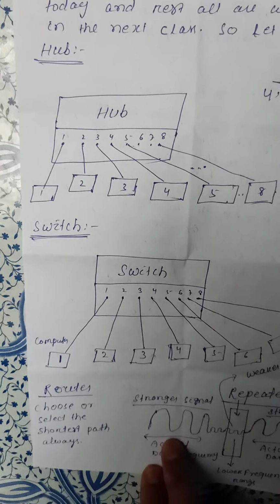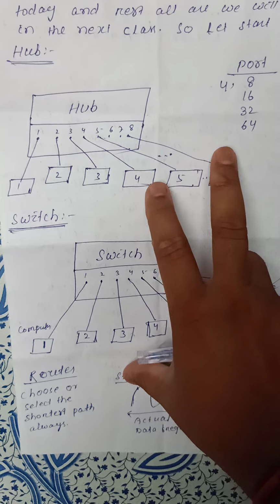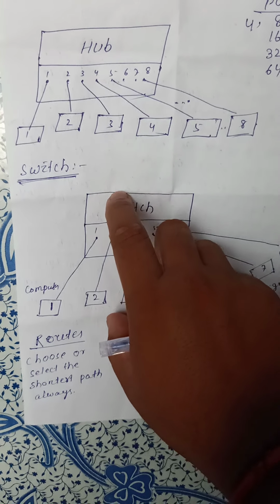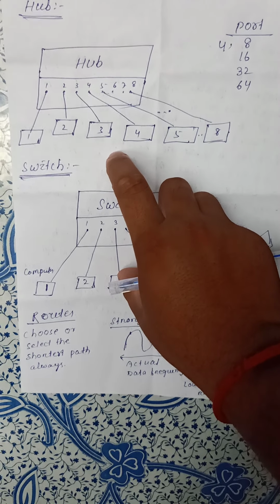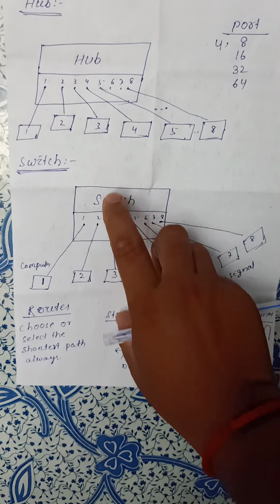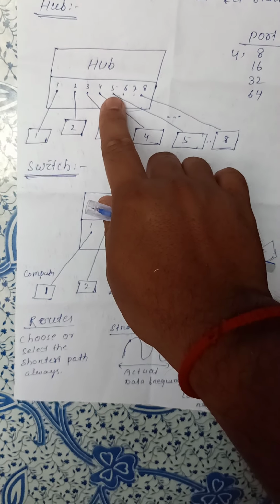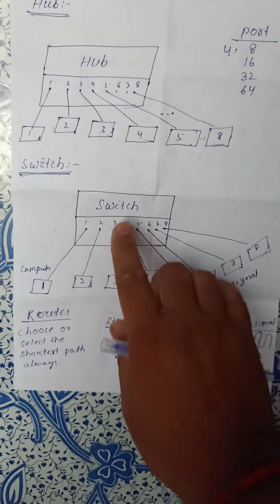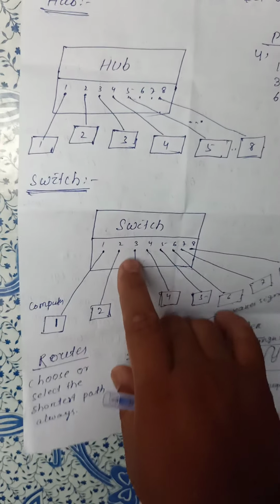Ajit Solution 6.5.2020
Hub and Switch